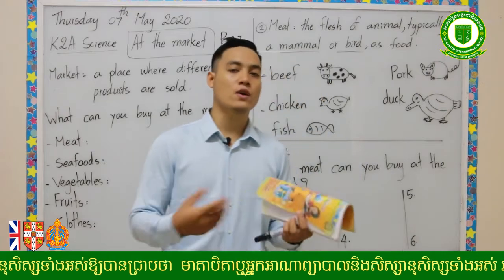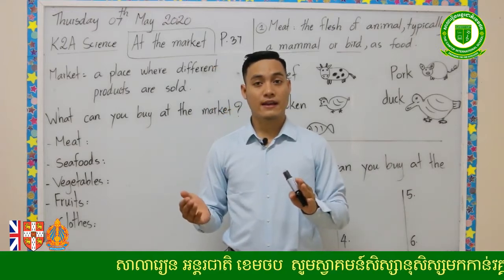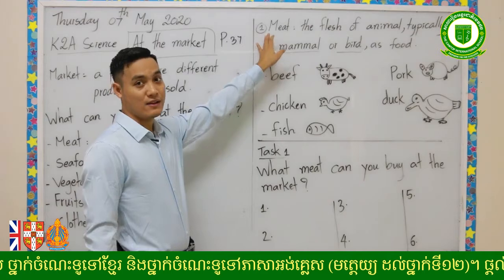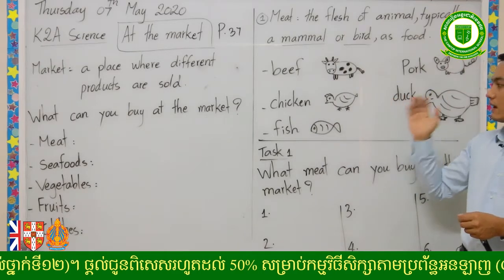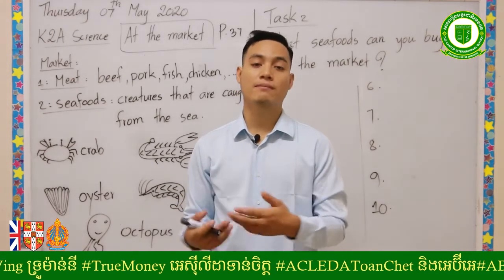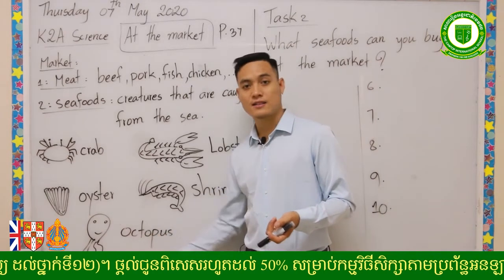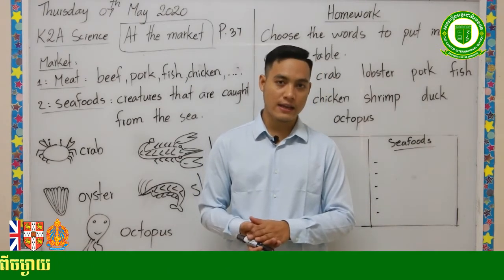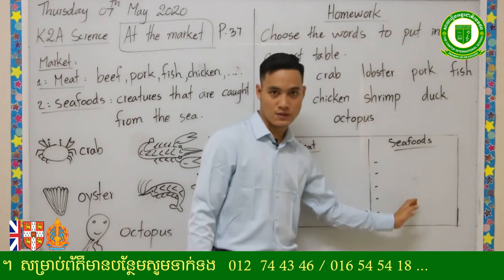K2A Science#At The Market#Taught by:Mr.Hun Piseth